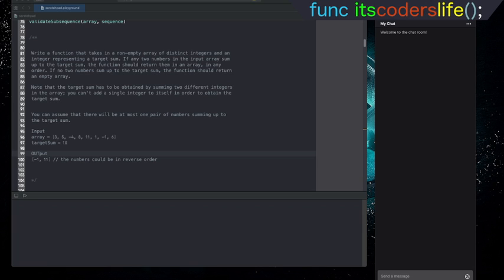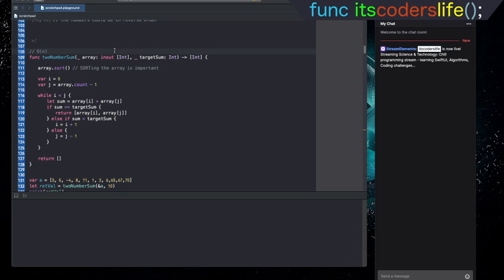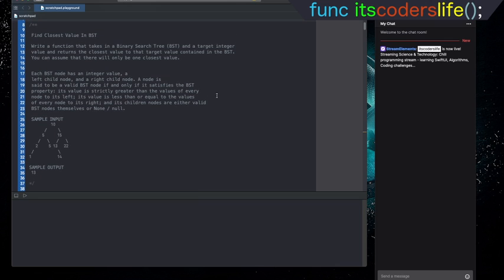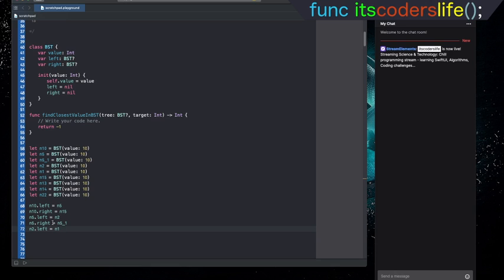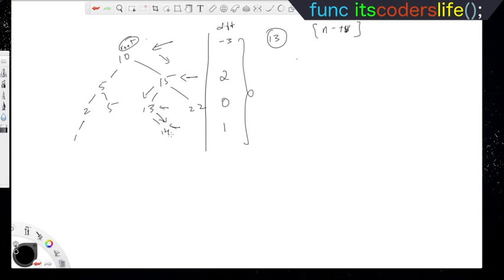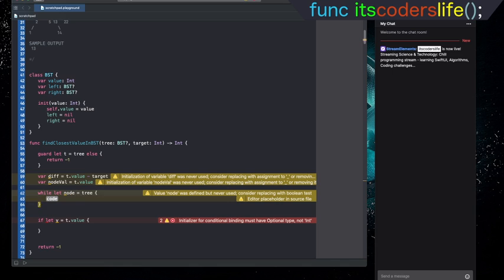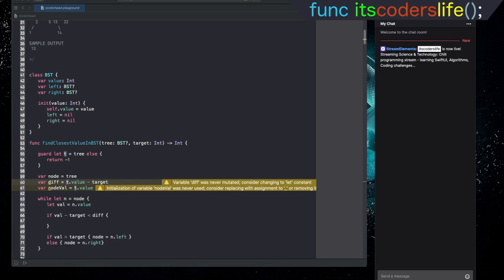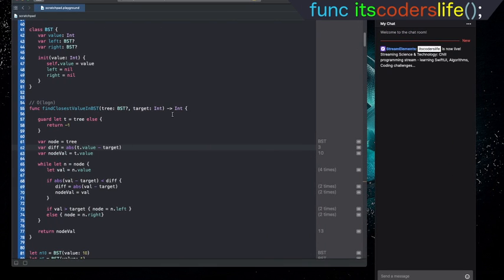Chill programming stream - learning Algorithms, Coding challenges…